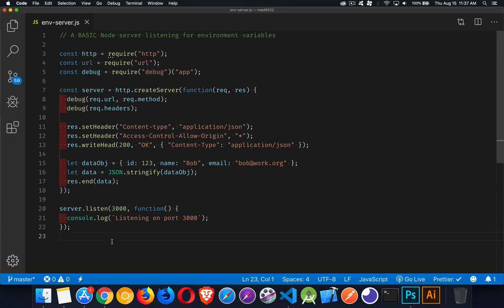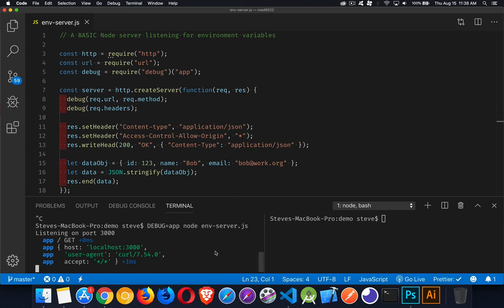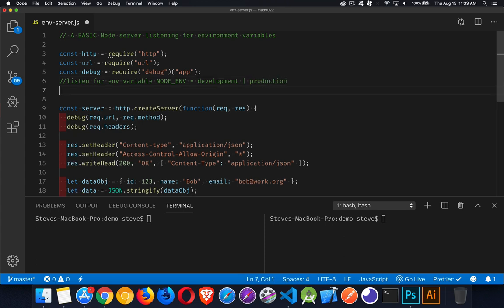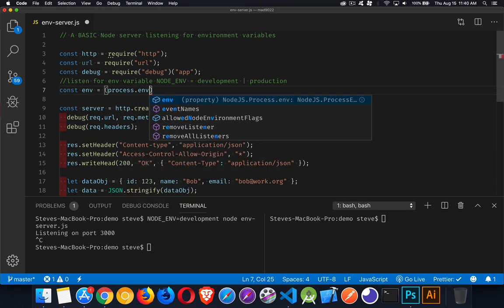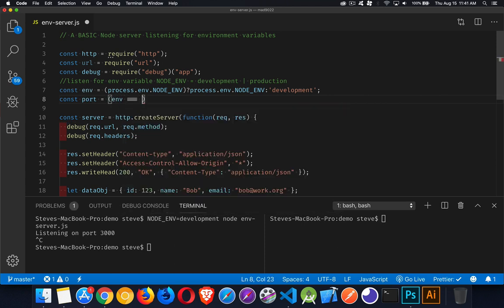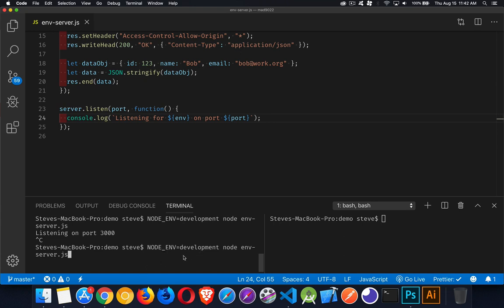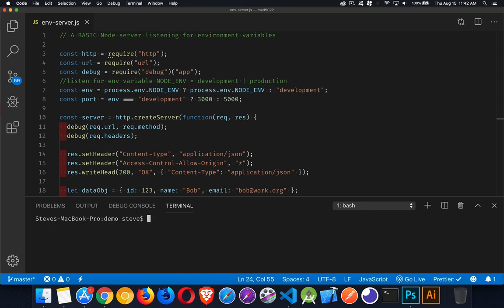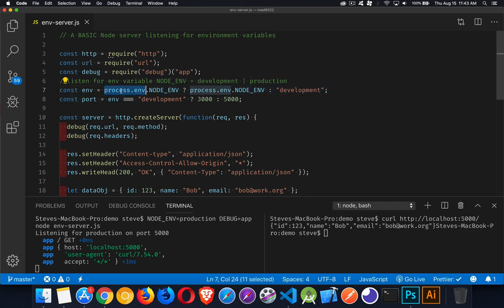Environment Variables and Node Servers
This tutorial explains how you can use one or more Environment variables when running a node web server. It explains how to access and use the values of those variables in your scripts.